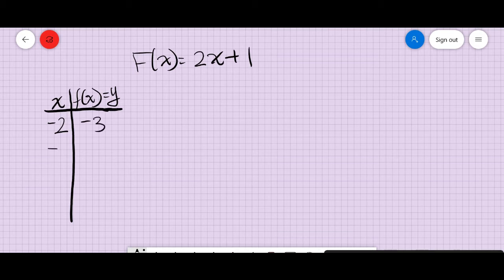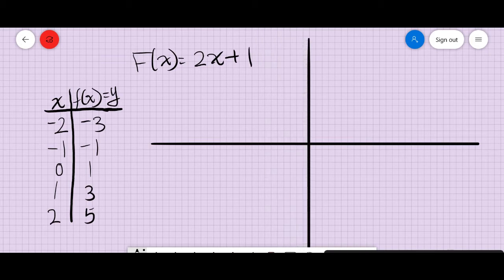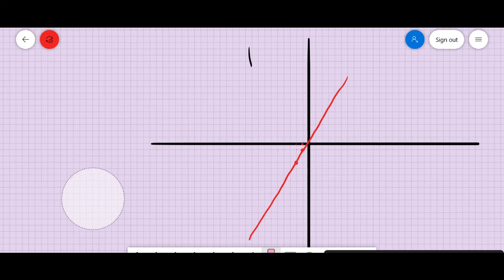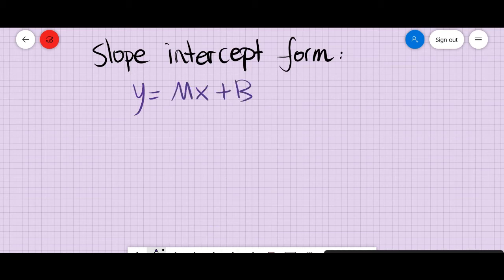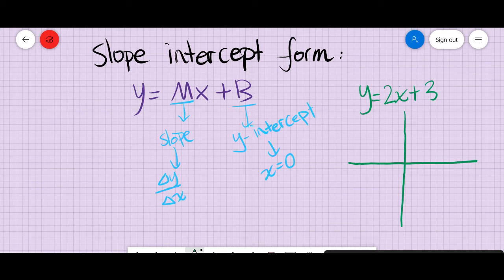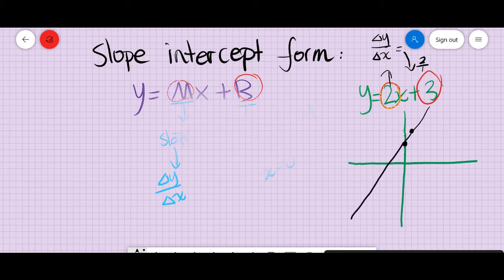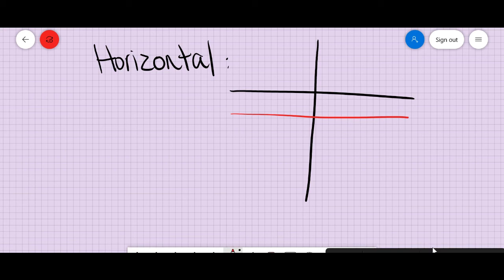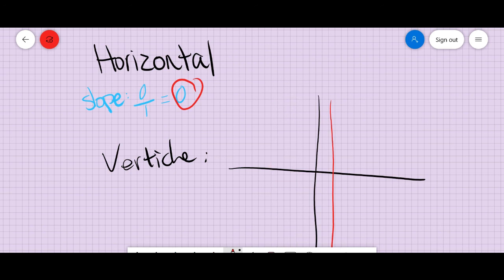Graphing Functions：How to graph functions+introduction to slope intercept!